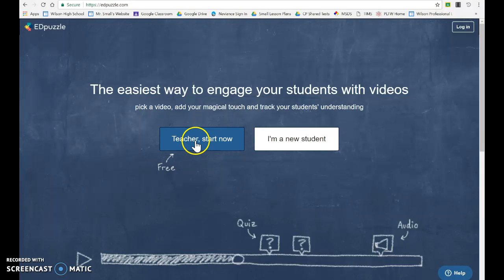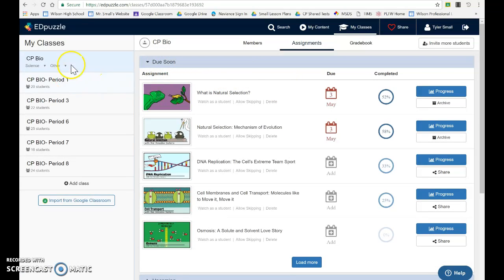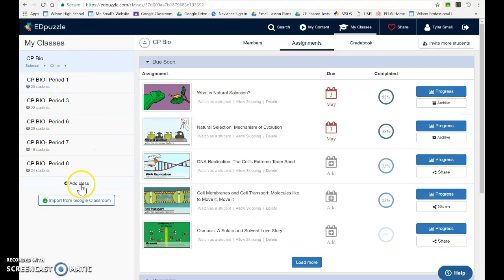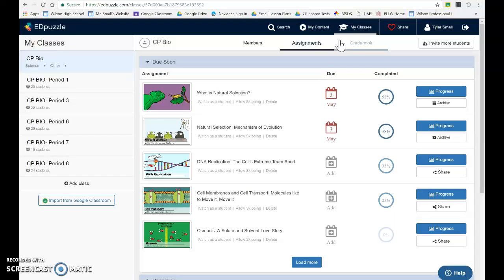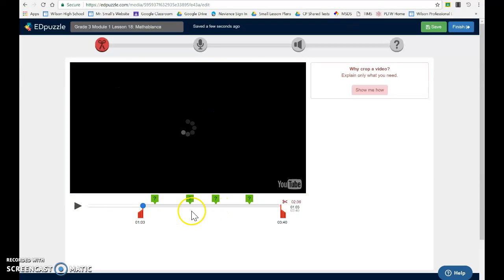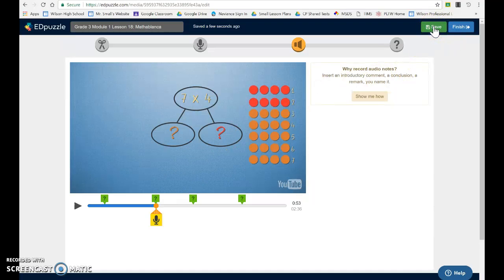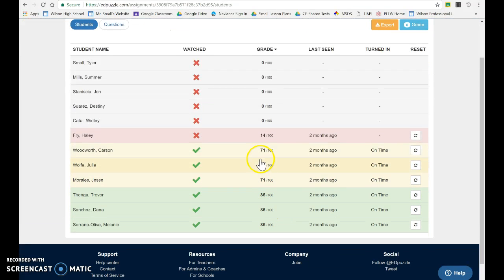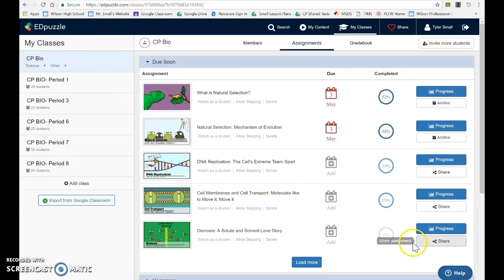Edpuzzle- Teacher perspective